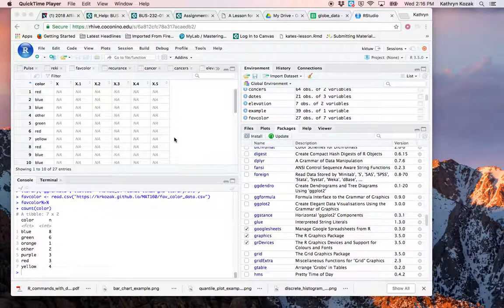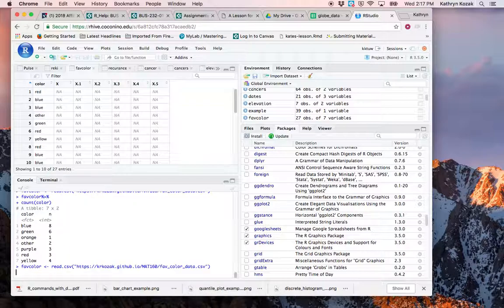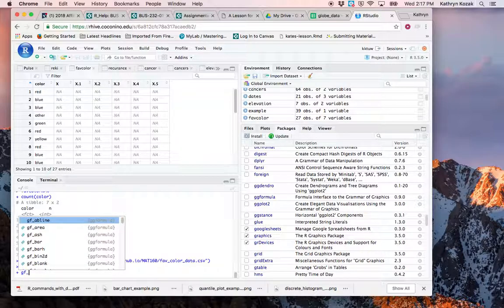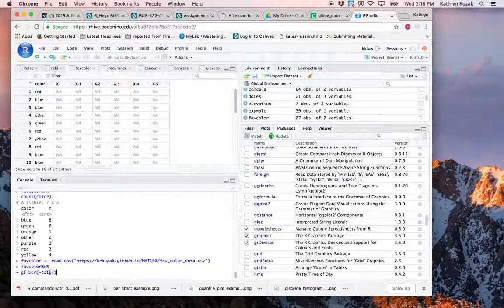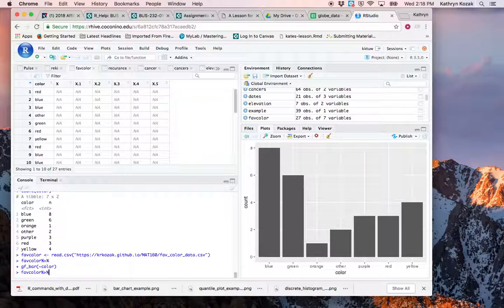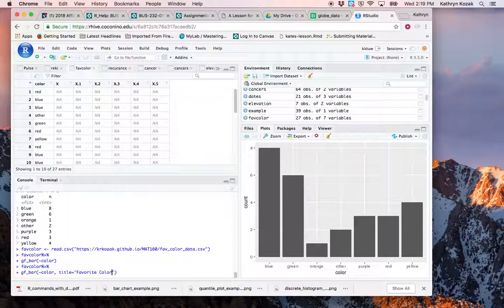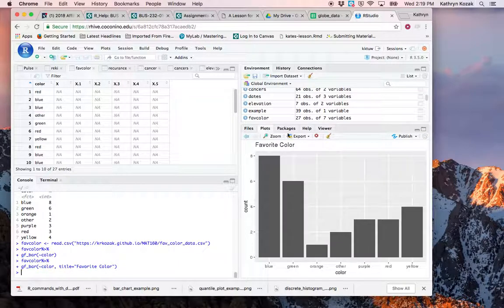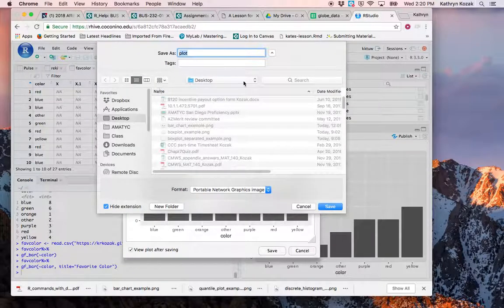bar graph R studio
This video shows how to create a bar graph in R Studio